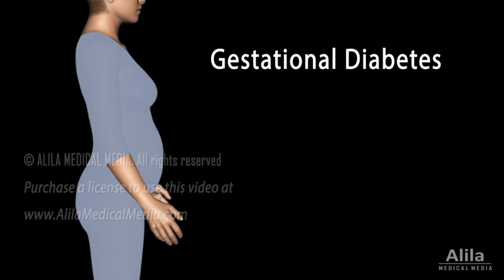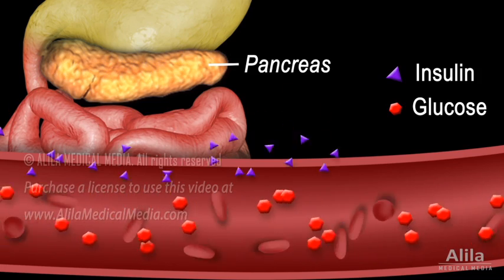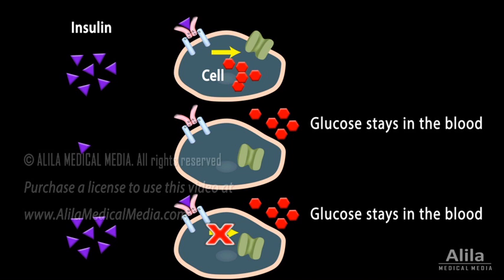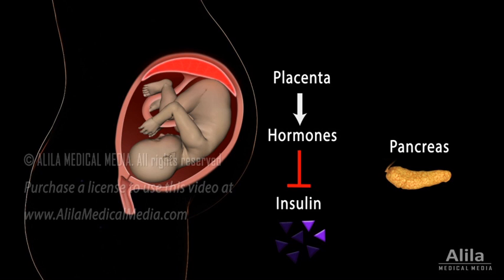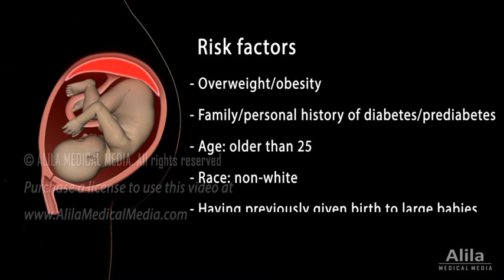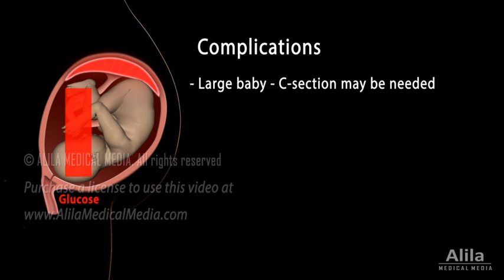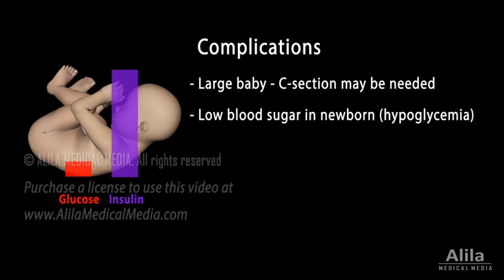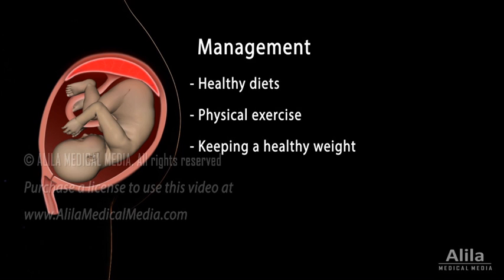Gestational Diabetes, Animation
(USMLE topics) What is Gestational Diabetes? Pathology, Risk factors, Complications and Treatments.

Gestational diabetes is a transient form of diabetes mellitus some women may acquire during pregnancy. Diabetes refers to high levels of blood glucose, commonly known as blood sugar. Glucose is the major energy source of the body. It comes from digestion of carbohydrates and is carried by the bloodstream to the body’s cells. But glucose cannot enter the cells on its own; to do so, it requires assistance from a hormone produced by the pancreas called insulin. Insulin induces the cells to take up glucose, thereby removing it from the blood. Diabetes happens when insulin is either deficient or not used effectively. Without insulin, glucose cannot enter the cells; it stays in the blood, causing high blood sugar levels.
During pregnancy, a temporary organ develops to connect the mother and the fetus, called the placenta. The placenta supplies the fetus with nutrients and oxygen, as well as produces a number of hormones that work to maintain pregnancy. Some of these hormones impair the action of insulin, making it less effective. This insulin-counteracting effect usually begins at about 20 to 24 weeks of pregnancy. The effect intensifies as the placenta grows larger, and becomes most prominent in the last couple of months. Usually, the pancreas is able to adjust by producing more insulin, but in some cases, the amount of placental hormones may become too overwhelming for the pancreas to compensate, and gestational diabetes results.
Any woman can develop gestational diabetes, but those who are overweight or have family or personal history of diabetes or prediabetes are at higher risks. Other risk factors include age, and having previously given birth to large babies.
While gestational diabetes usually resolves on its own after delivery, complications may arise if the condition is severe and/or poorly managed.
Because of the constant high glucose levels in the mother’s blood, the fetus may receive too much nutrients and grow too large, complicating the birth process, and a C-section may be needed for delivery.
High levels of glucose also stimulate the baby’s pancreas to produce more insulin than usual. Shortly after delivery, as the baby continues to have high insulin levels but no longer receives sugar from the mother, the baby’s blood sugar levels can drop suddenly and become exceedingly low, causing seizures. The newborn’s blood sugar level must therefore be monitored and corrected with prompt feeding, or if necessary, with intravenous glucose.
High blood sugar may also increase the mother’s blood pressure and risks of preterm birth. Future diabetes in both mother and child is also more likely to occur.
Gestational diabetes can be successfully managed, or even prevented, with healthy diets, physical exercise, and by keeping a healthy weight before and during pregnancy. In some cases, however, medication or insulin injection may be needed.